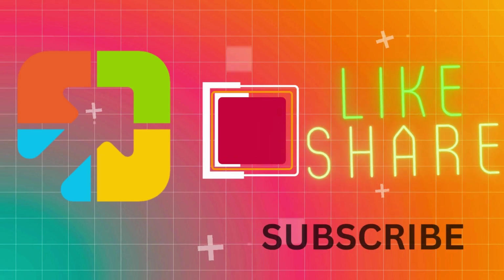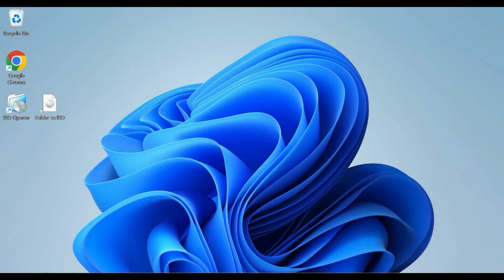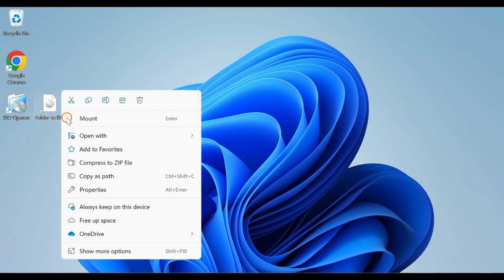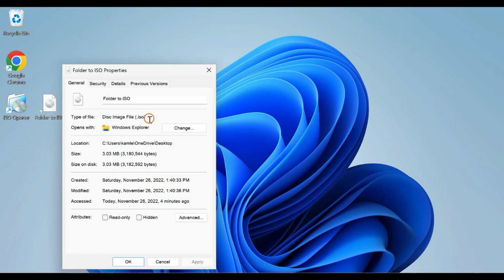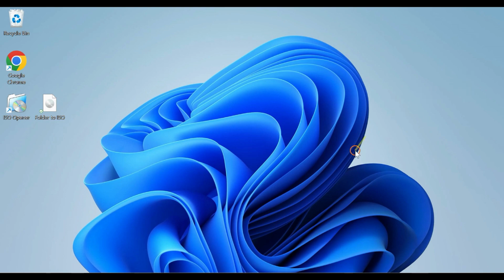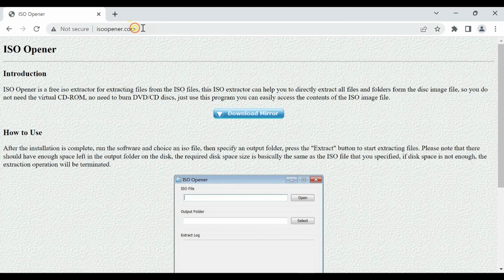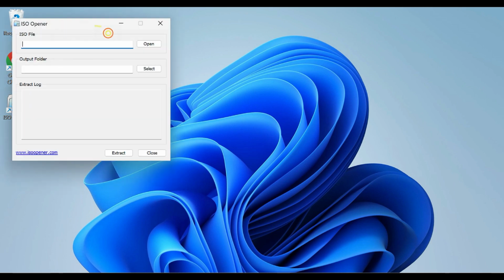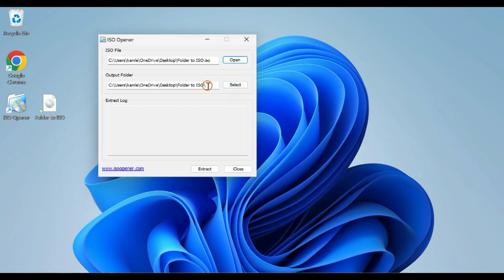How to Extract Files and Folders without Mounting an ISO Image | GearUpWindows Tutorial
This video will guide you on Extracting Files and Folders without Mounting an ISO Image on Windows 11, 10, 8, and 7.

ISO is a popular format for distributing an operating system. Some people also prefer to convert a large folder to an ISO image to store it securely on their PC. Also, we can only play some games when their CD is mounted on our PC; for that, we create an ISO image file and mount them virtually so that there is no need to insert the games CD into our computer. Basically, to view the content of an ISO file, we need to mount them to a virtual drive.

Suppose you have created an ISO image for 8GB of the folder where there are so many files available, and you want to edit a single file. In such a situation, there is no need to mount the ISO file and then copy files from there. Simply, you can extract a single file without actually mounting the ISO to a virtual CD or DVD ROM.

Situations may be any, but the whole thing is that you need to extract the content of the ISO file. In this gearupwindows post, we will guide you with ISO Opener software that can extract the contents of an ISO file without actually mounting them.

About ISO Opener

ISO Opener is a freeware tool that helps extract ISO files. This ISO extractor directly extracts all files and folders from the disc image file, so you do not need a virtual CD-ROM and no need to burn DVDs/CDs. Just use this program, and you can easily access the contents of the ISO image file.

This application is less than 1MB in size and works well on all Windows operating systems, including Windows 11, 10, 8/8.1, 7, Vista, and Win XP.

How to use ISO Opener?

To use the ISO Opener software, first, download it from its official

Then, install it on your PC.

Once the installation is completed

run the software,

choose an iso file from your PC,

and then specify an output folder.

Click on the Extract button to start extracting files.

Please note that there should have enough space left in the output directory. The required disk space size is approximately the same as the ISO file that you specified. If the disk space is not enough, the extraction operation will be terminated.

Further, if the ISO file contains the folder, the software will automatically create a corresponding folder.

Finally, once the file extraction is completed, this software will prompt the total number of extracted files and folders and the total output file size.

One should note that this software can open and extract most of the standard ISO files, such as ISO 9660 format, but sometimes it may not open specially formatted ISO files, as some game CD/DVD ISO files.

Chapters

00:00 Intro
01:23 About ISO Opener
02:01 How to use ISO Opener?